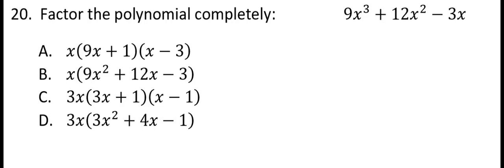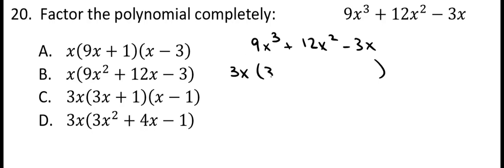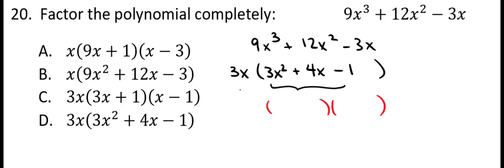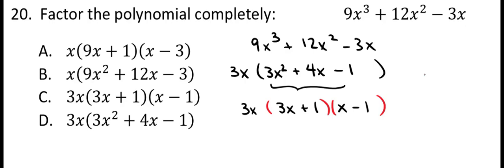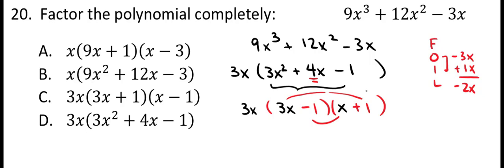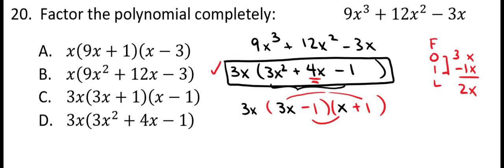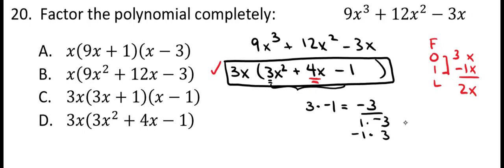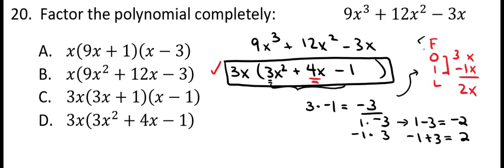A SP 20